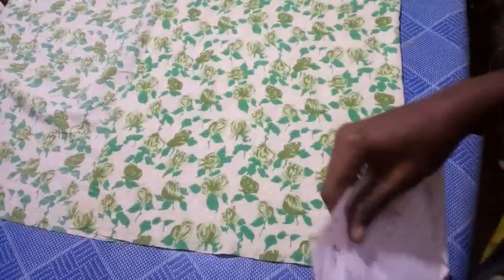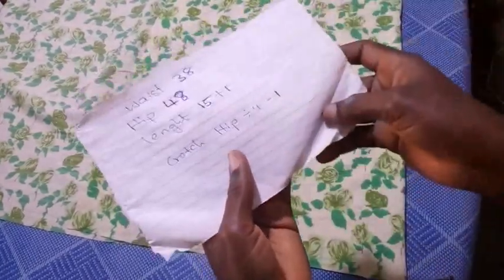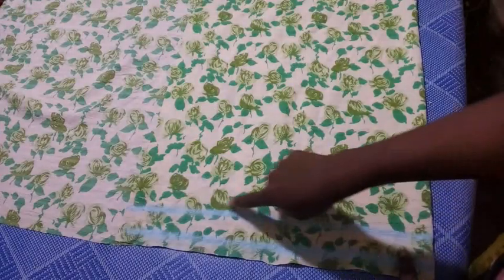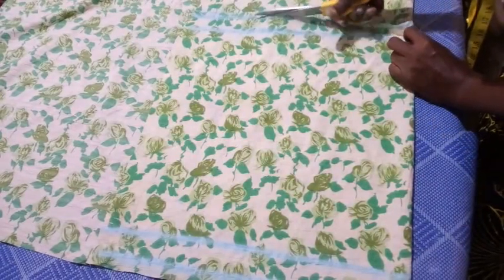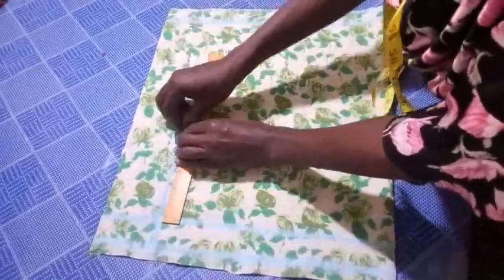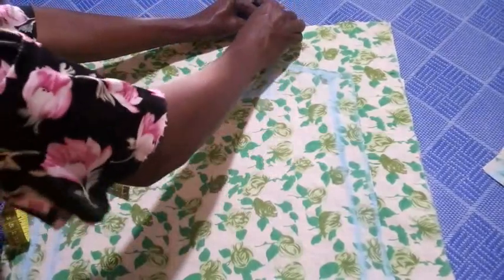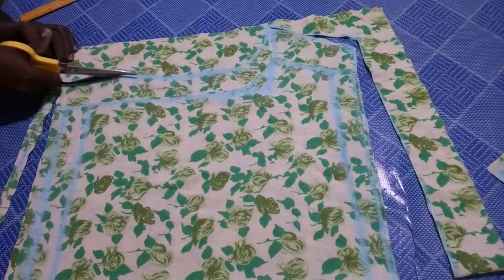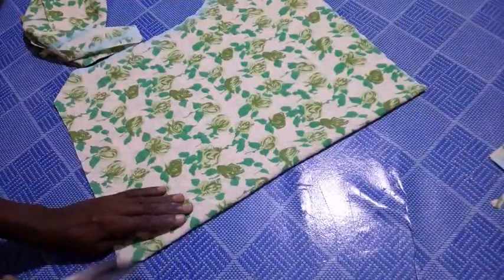cutting and sewing of short with EASE